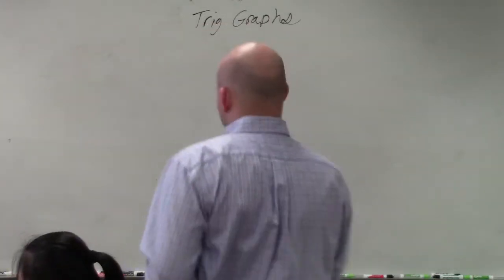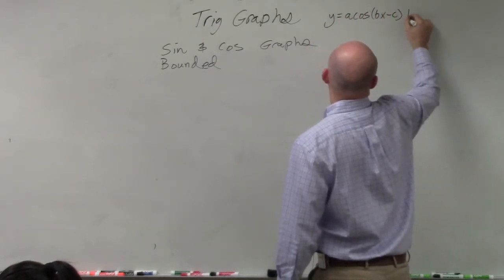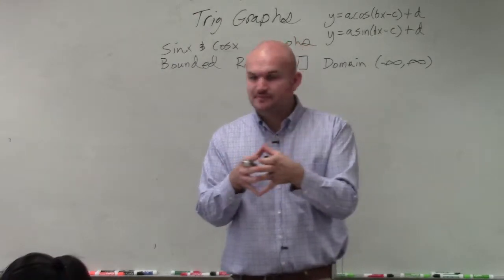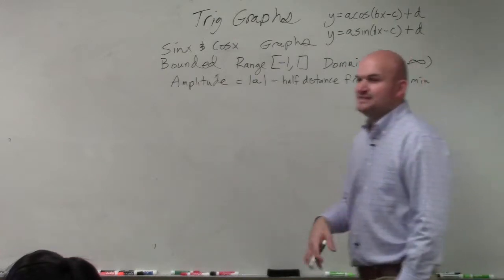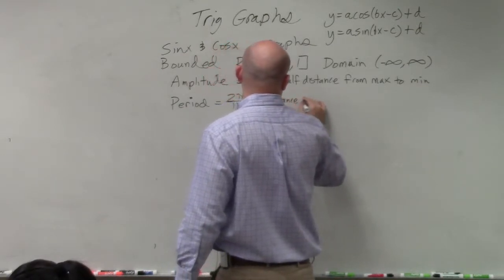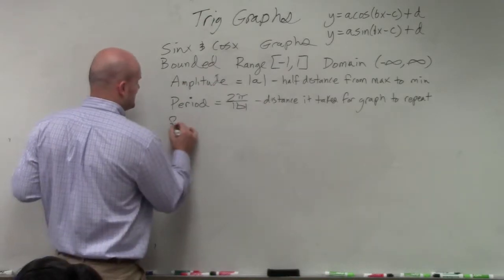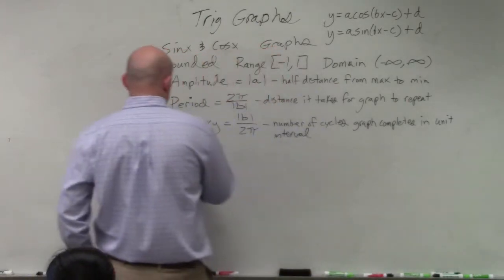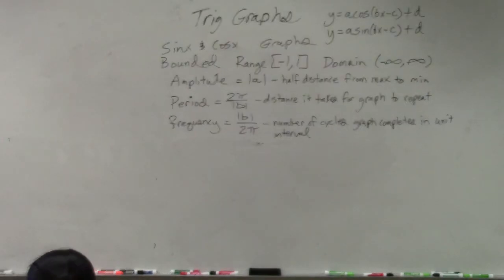What is the period, frequency and amplitude of sine and cosine graphs